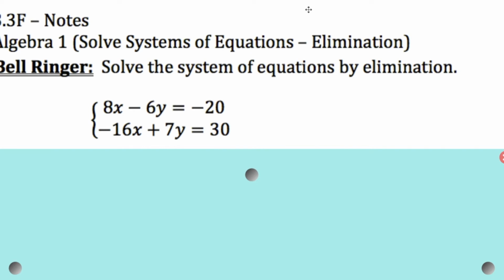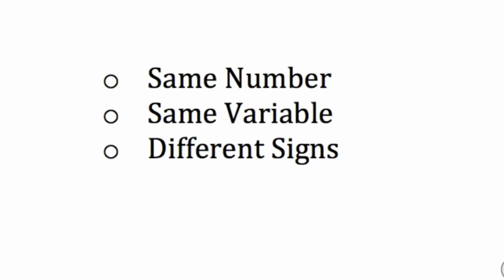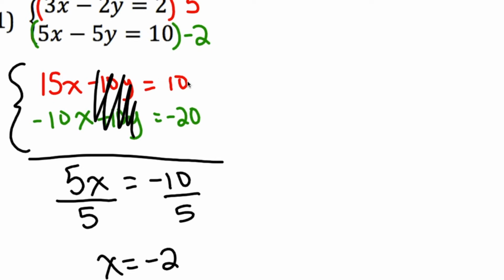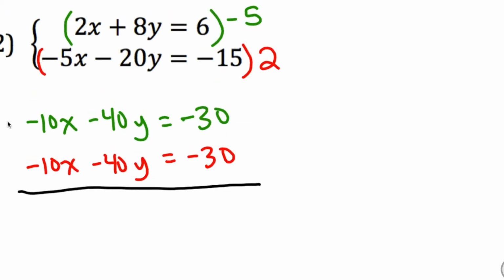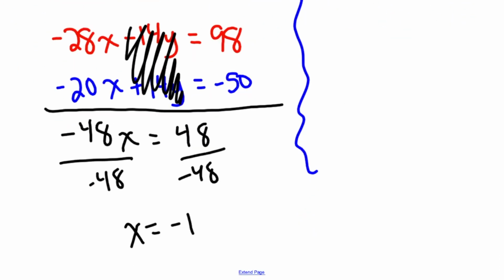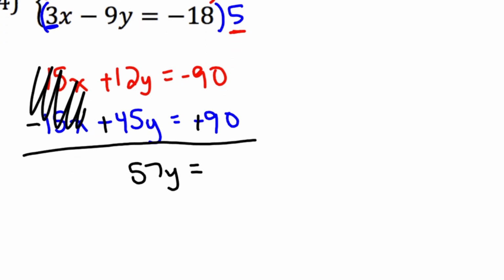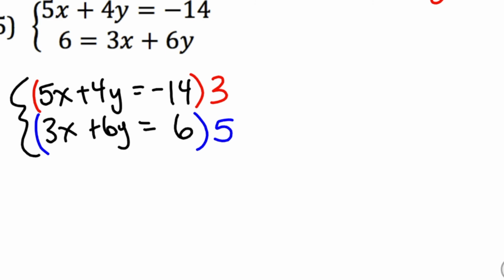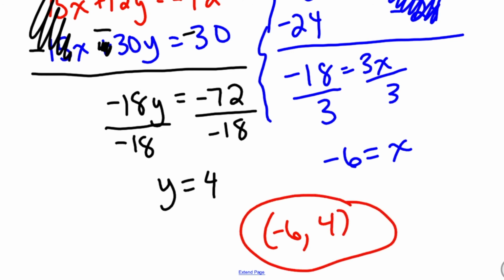Algebra 1 - 3.3F Notes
Solving Systems of Equations by Substitution part 3